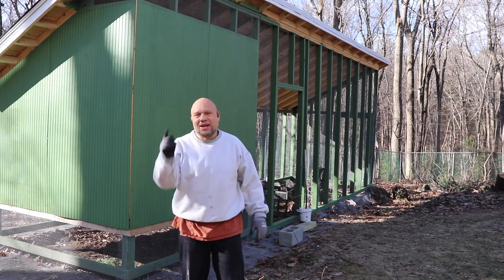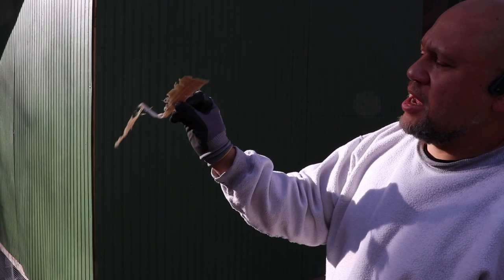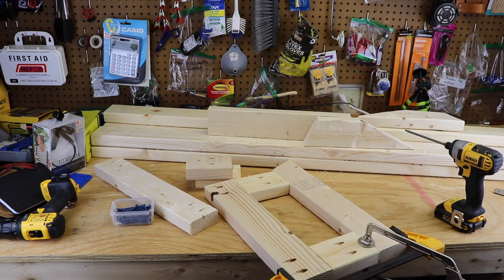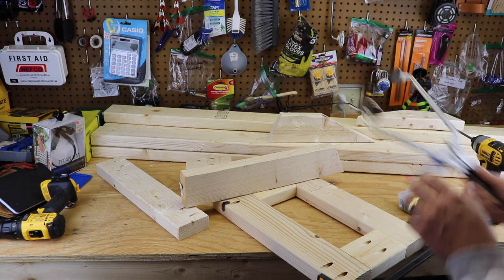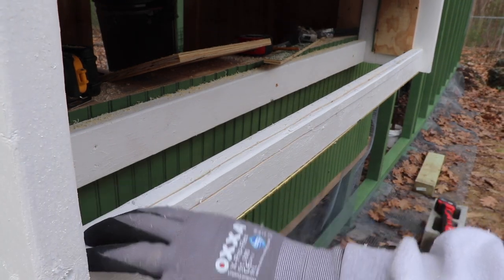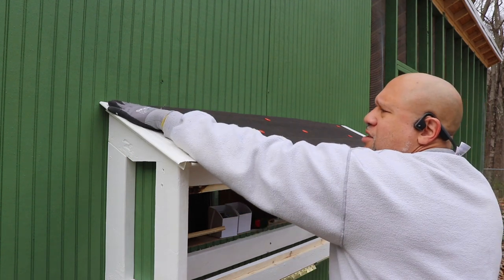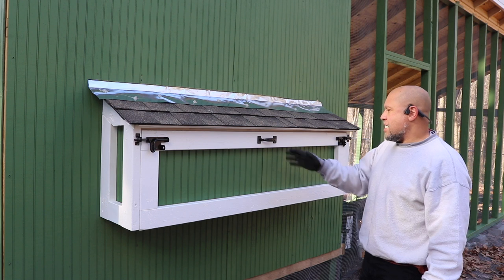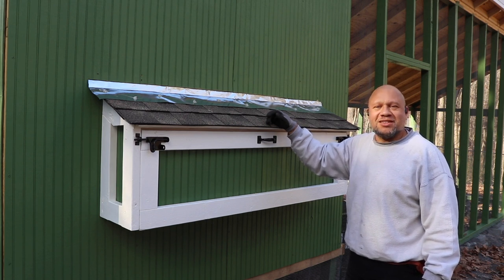Chicken egg box/ nesting box. Most Epic DIY Chicken Coop Build Part 7.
Welcome to my most epic diy chicken coop build! In this episode, I am building an egg box with 5 nest boxes. I am building a 8 × 32 coop/run filled with clever ideas and options for my flock. This will be in several parts and I'll post a material list with the last episode.

TOOL LIST

Dewalt 20v max drill and impact driver combo set -

Dewalt 20v max drill -

Dewalt 20v max impact driver -

Dewalt 12 inch compound miter saw -

Dewalt 7-1/4" circular saw, corded -

Dewalt 5.5 amp jigsaw, corded -

Milwaukee 18v cordless orbiting tool -

Kreg 320 pocket hole jig -

Kreg 320 pocket hole jig with screw kit and clamp:

Kreg 6 inch wood clamp -

Kreg 2-1/2" indoor/ outdoor screws -

Bessey 7-5/8 inch ratcheting spring clamp -

9 pound steel tamper with hardwood handle -

Deck Plus 3-1/2" deck screws, Tan -

Deck Plus 2-1/2" deck screws, Tan-

Deck Plus 1-5/8" deck screws, Tan -

Deck Plus 1-5/8" deck screws, Green -

Double action door spring hinge, 2 pair -

Swanson 7 inch metal speed square -

Estwing hammer, 16oz -

Orange marking string -

'the persuader' non marking rubber mallet -

digital angle finder 7 inch -

torpedo level -

3' level -

telescoping painter's pole -

Milwaukee straight tin snips -

Carpenters square 8 x 12 -

Rustoleum hammered spray paint -

Mini hand plane 3" -

Portable  sawhorse -

Irwin chaulk line with blue chaulk -